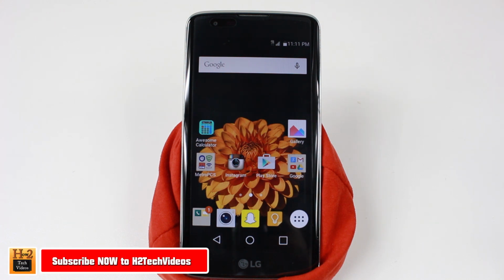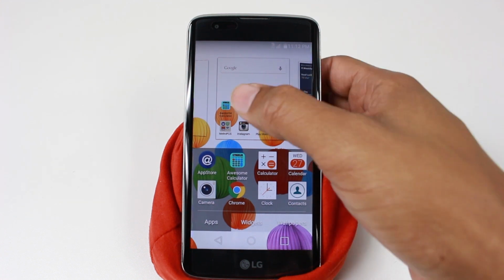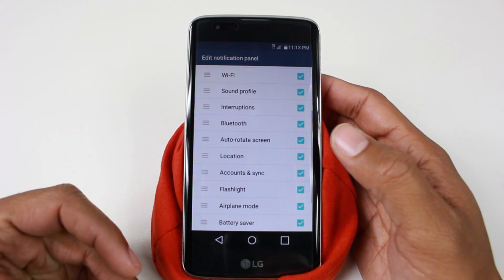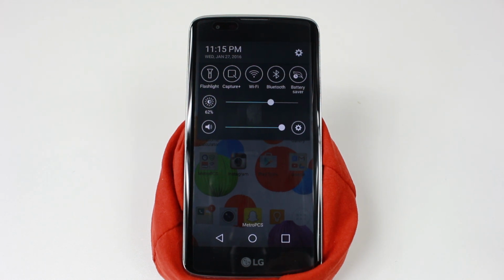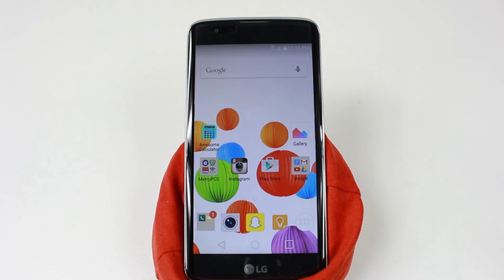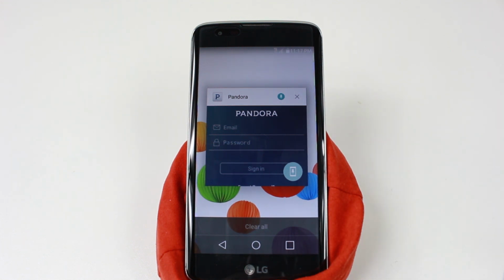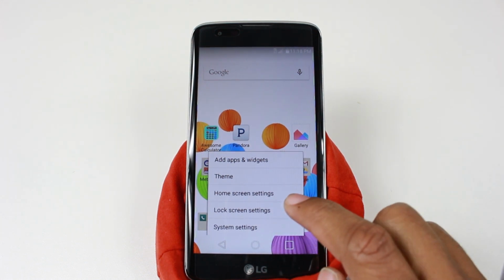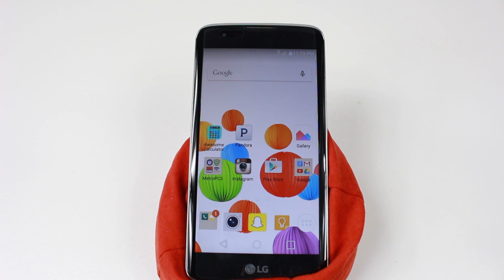LG K7 Tips and Tricks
*Learn some of the cool things you can do with the LG K7. The K7 does a lot more than you would think it can do. And once you finish this video, check out the hidden features video to learn a few more things tucked away in the settings!